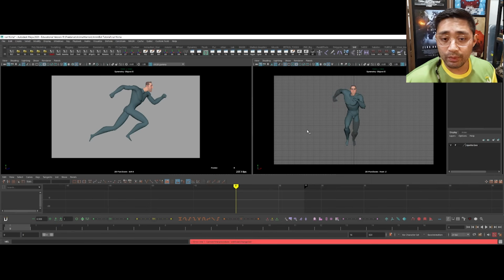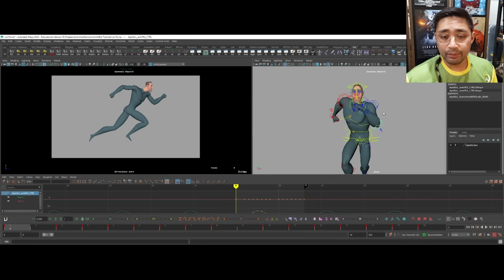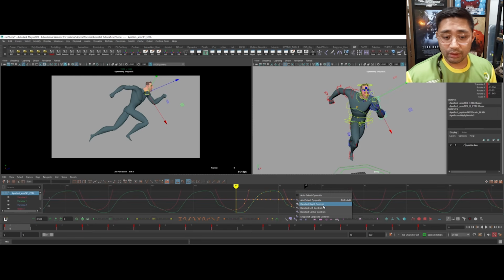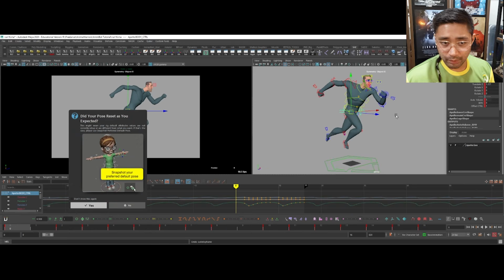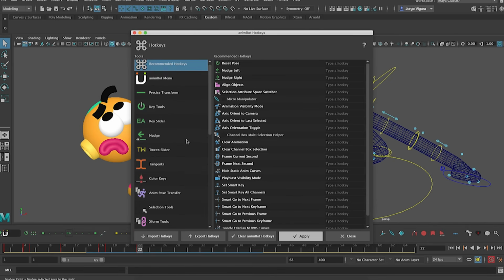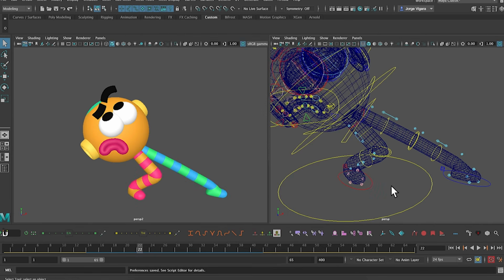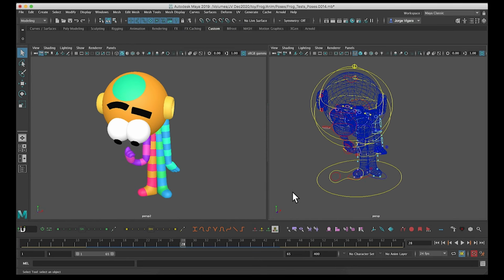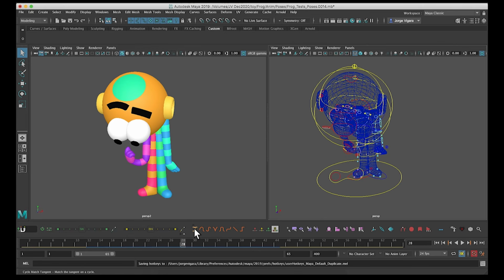HotKeys, Toggle Display Controllers, Select Opposite & Reset Pose | Animbot Academy 01